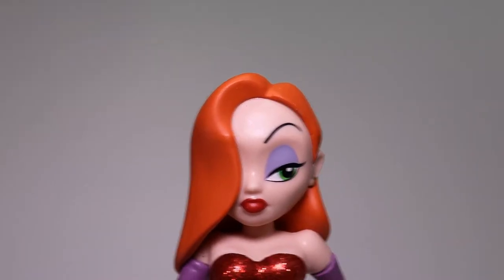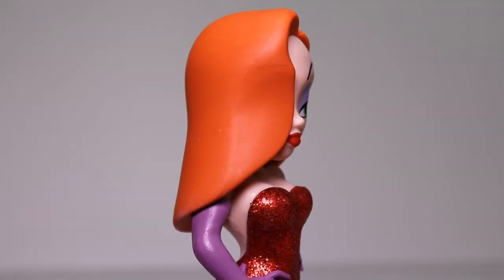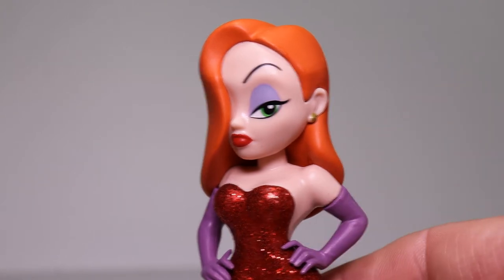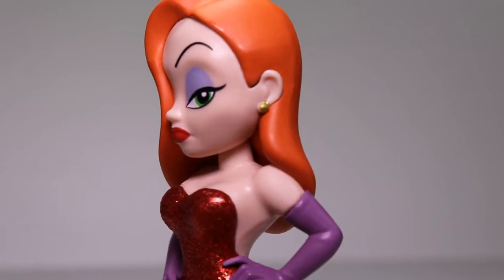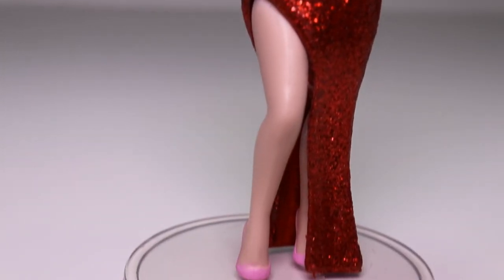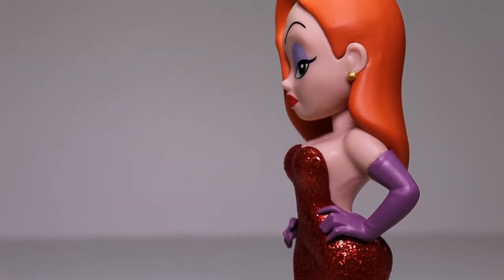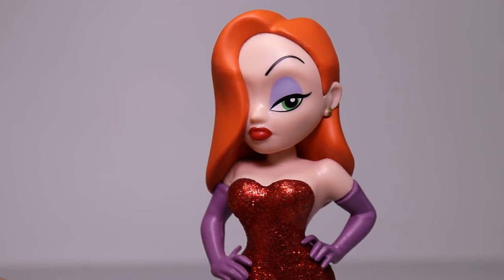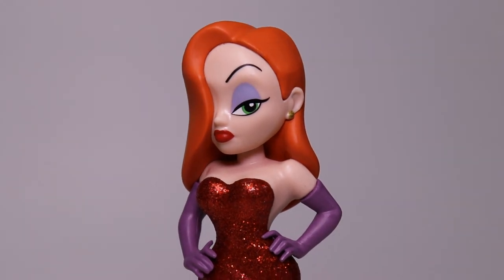It Figures | Jessica Rabbit | Funko Rock Candy Disney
It's been awhile since I've reviewed one of these!